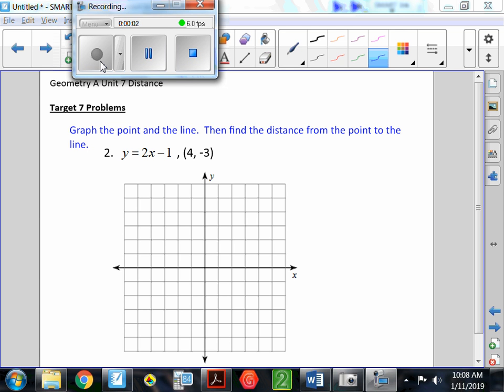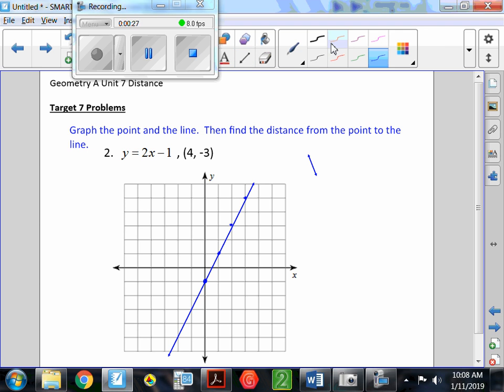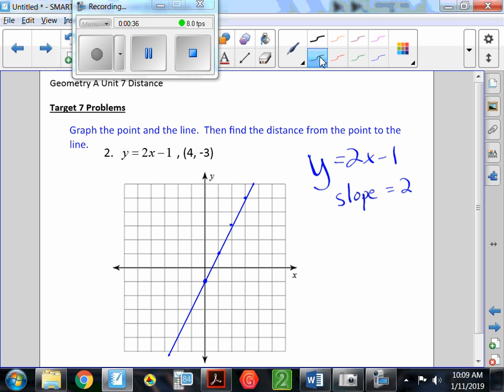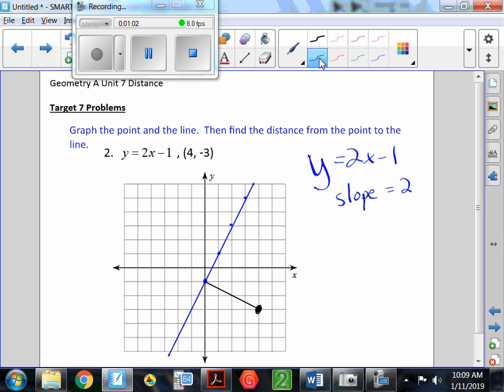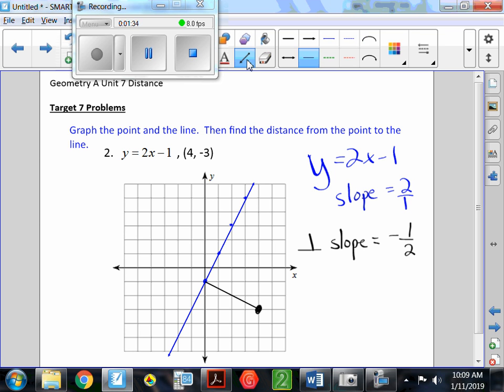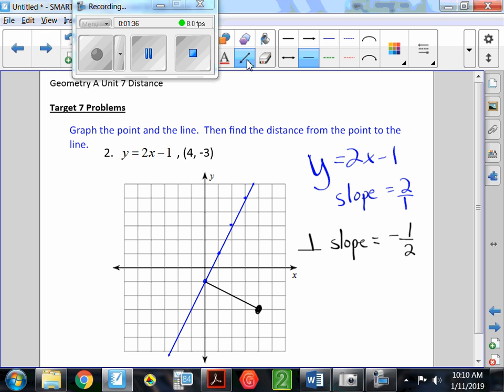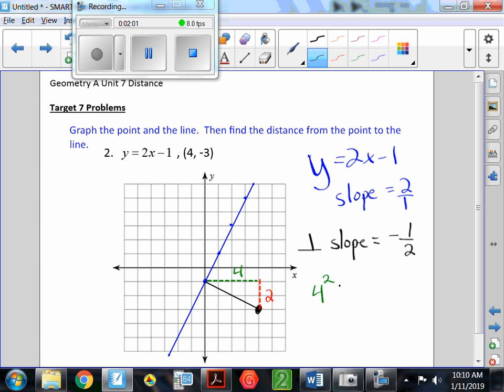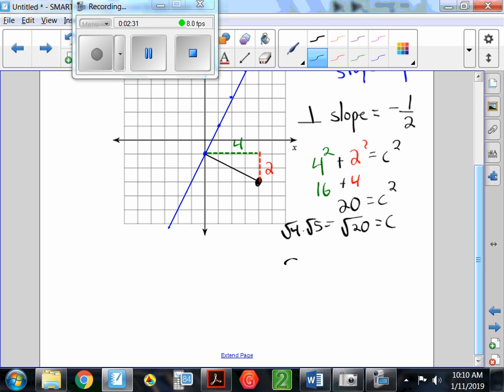Target 7 HW Number 2